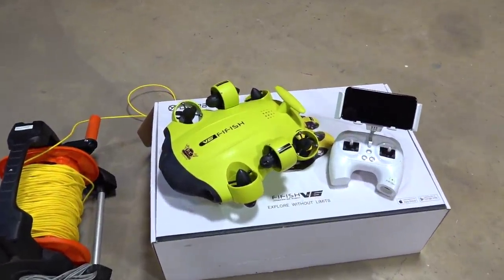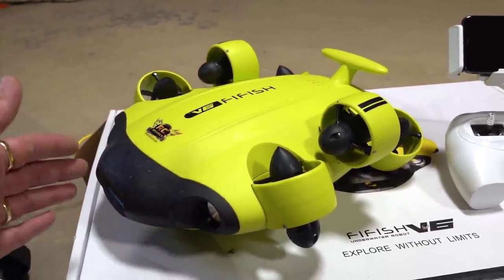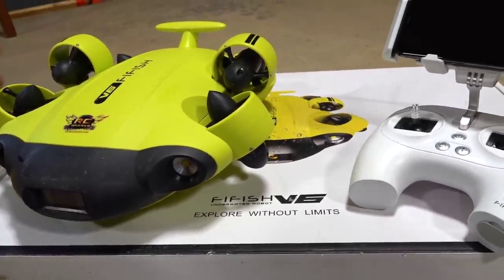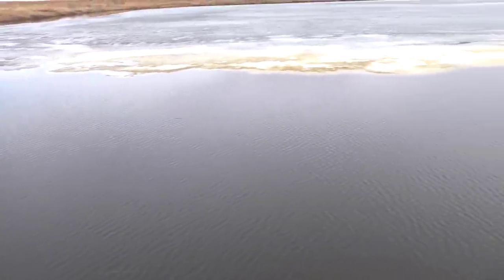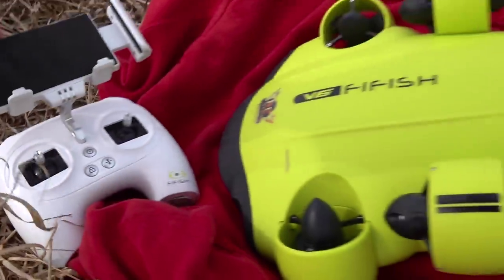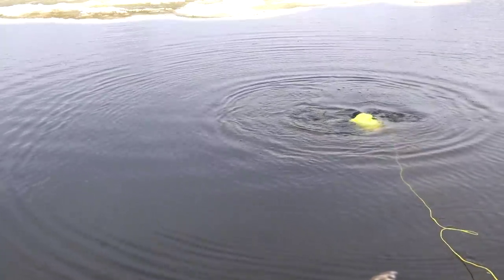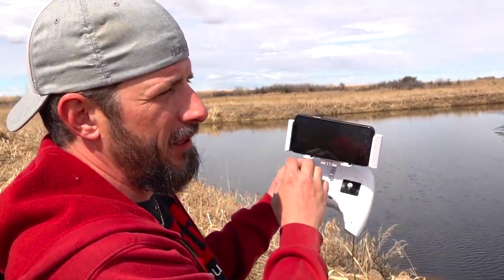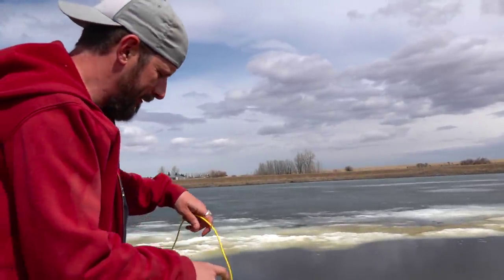TREASURE HUNT UNDER the ICE - QYSEA ROV CAMERA SUBMARINE FiFiSH v6 - MISSION: DRONE | RC ADVENTURES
(UPDATE: with Claw First Dive into the water is at 6:04 for this amazing under water remote operated vehicle (ROV), but first I want to introduce this machine (re-introduce) that I have been storing for over 1 year in hopes that a "future" update would fix the problem I had with it on a previous occasion. I was pleasantly surprised when I completed a HUGE update for it a few days ago - and the test went well. It's time to continue the search for my long lost DJI PHANTOM VISION 2, that I lost in this pond so many (6?) years ago...

Today, it is darker - and earlier in the season. I am able to get out before all the weeds are starting in the pond.. and I dive deep under the ice!  A Small area has opened up in the area I believe I lost the drone in.. and this is an early opportunity  to get out there and scout around.  It certainly takes practice to pilot this submarine - but I think a few more outings and I would have it down really well.

Do you like this kind of video?! Please let me know so I can make more during the next 1 month I am able to get a successful look at the bottom of this pond.

This is the FiFiSH v6. It has 6 thrusters